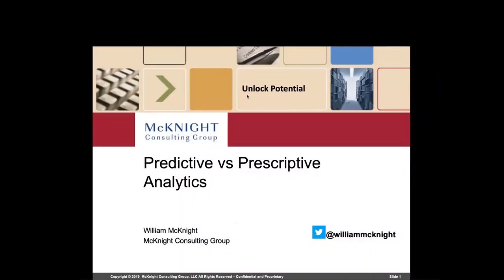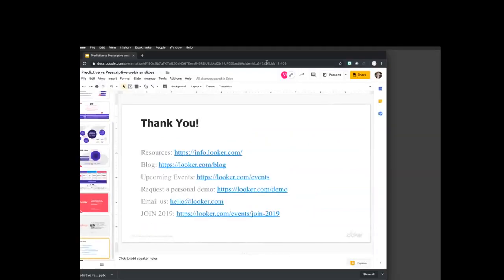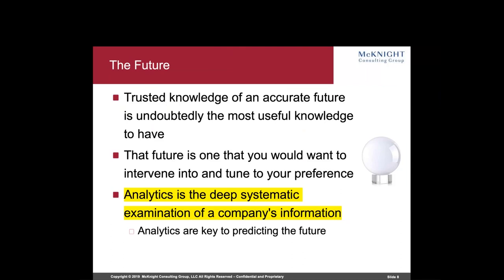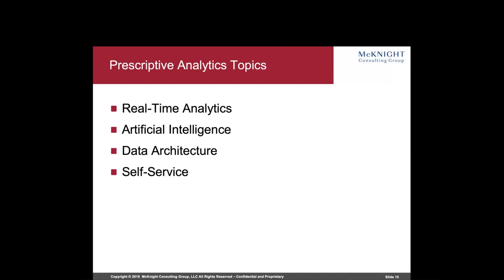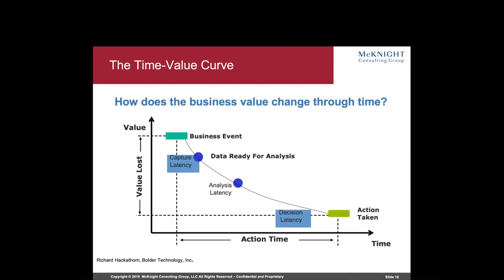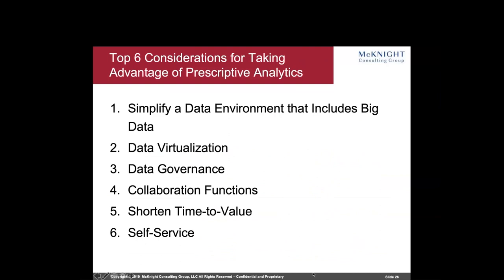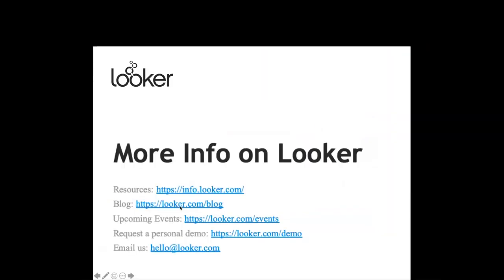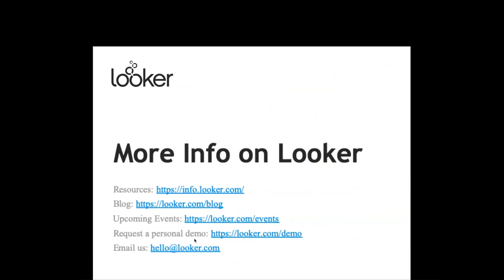Advanced Analytics Webinar: Predictive vs. Prescriptive Analytics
William McKnight compares predictive and prescriptive analytics and presents a data maturity model with a focus on how analytic competitors outdo the competition by looking forward to a data-influenced future. View more Advanced Analytics webinars